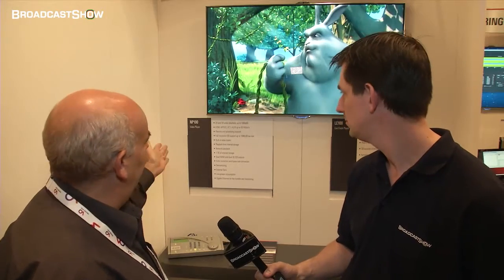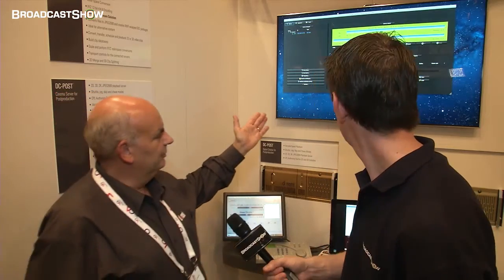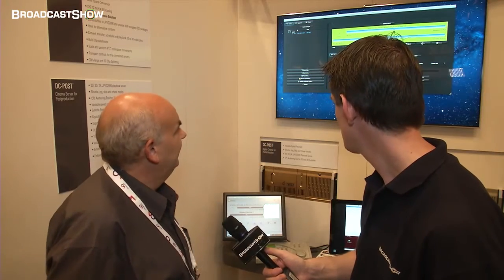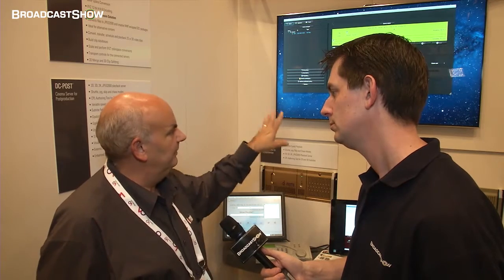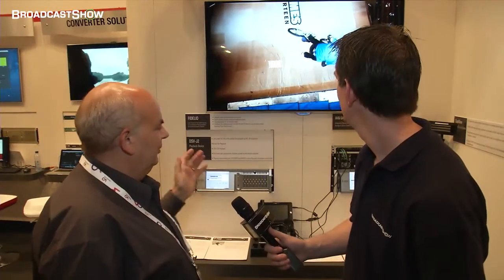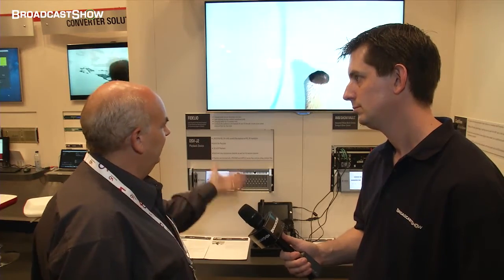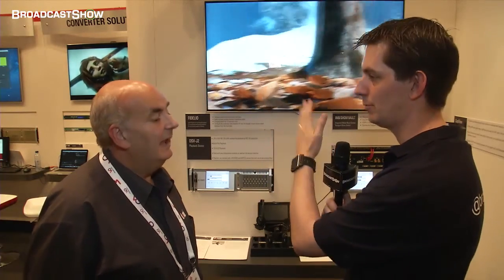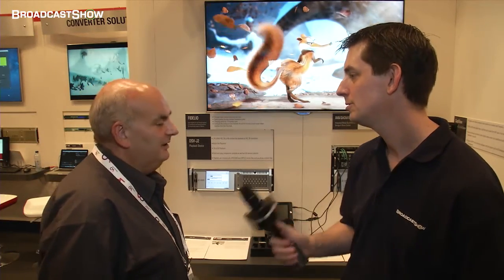Doremi at IBC 2012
Patrick Zuchetta from Doremi talks to BroadcastShow at IBC2012